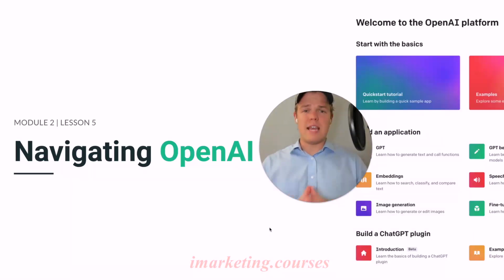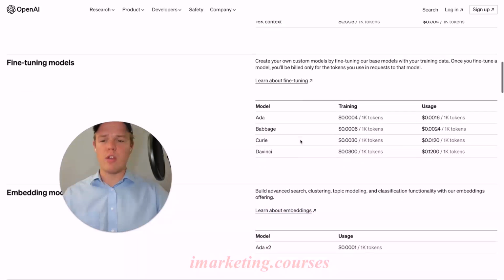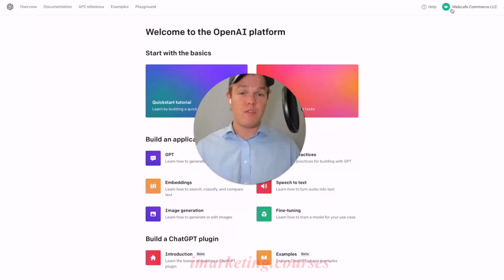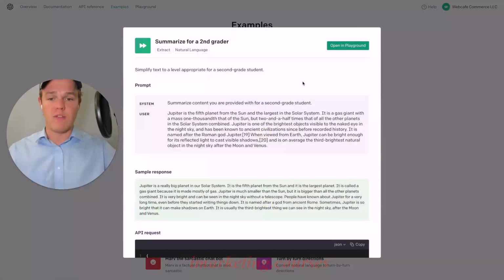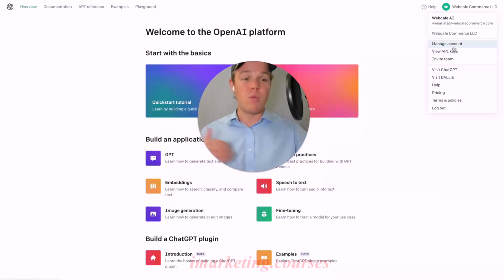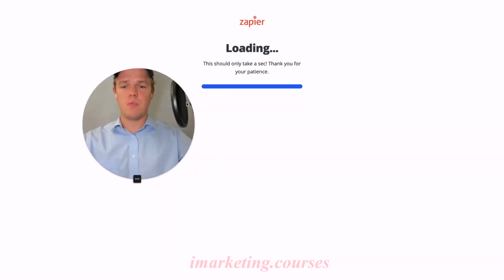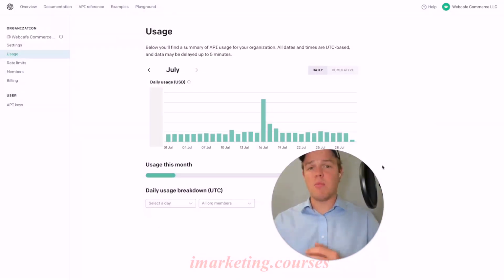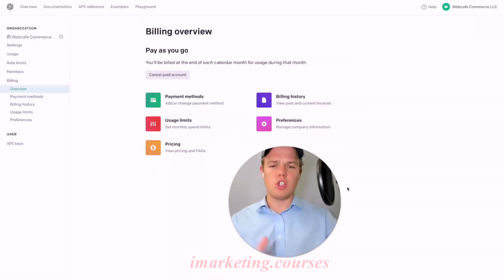2. Navigating OpenAI- Limit Extensions, Billing, and Beyond